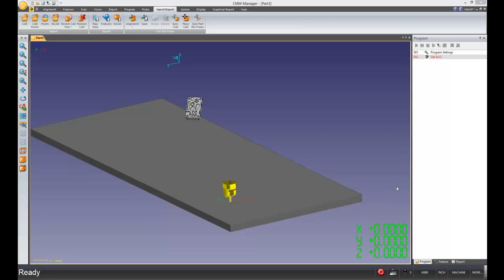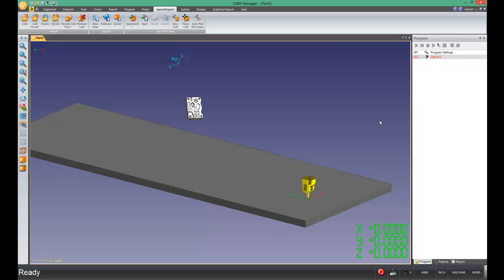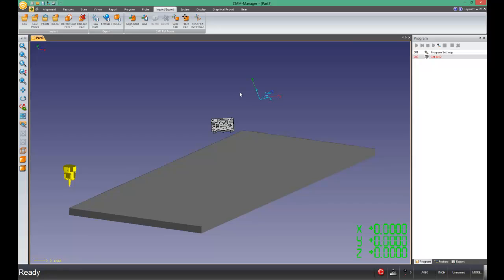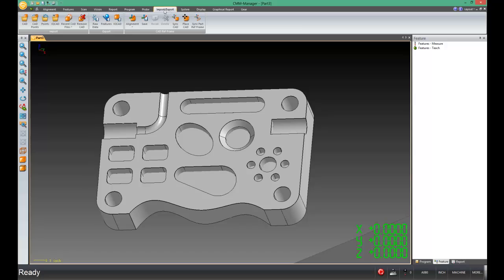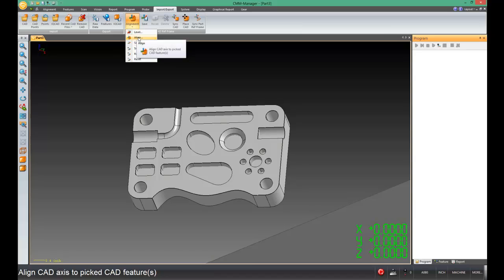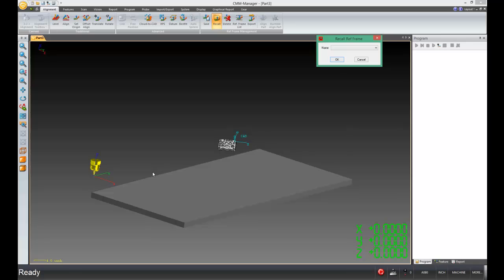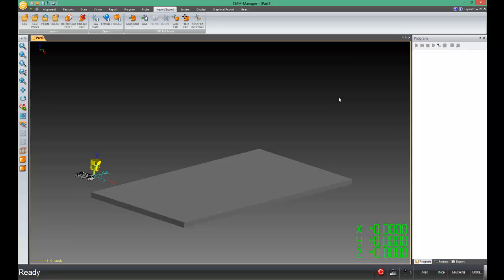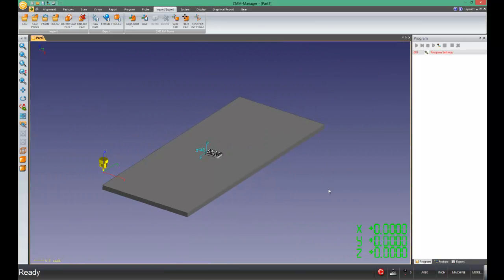CMM Manager - Squaring the CAD Model in Model space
An alternative way for offline programmers to square the part to the machine without using the place CAD command.